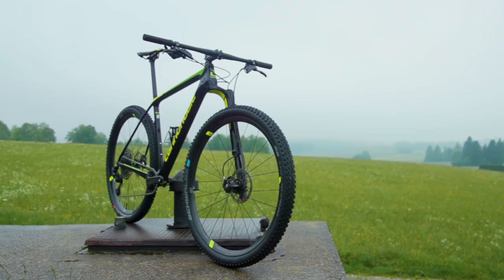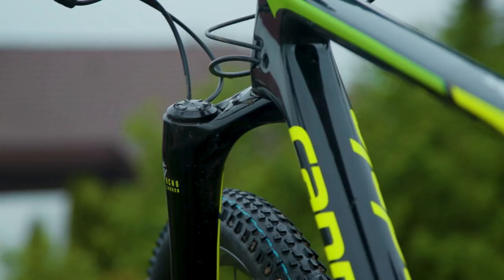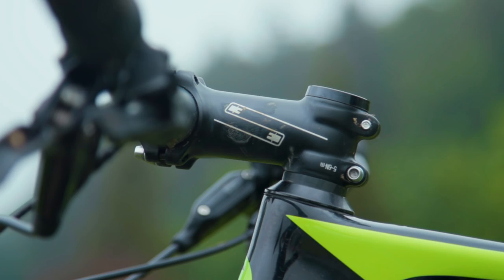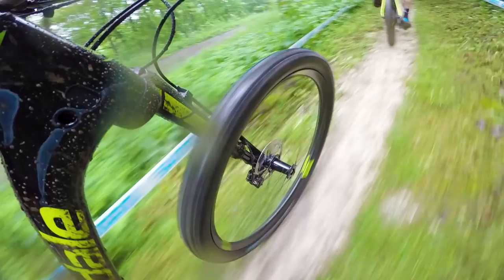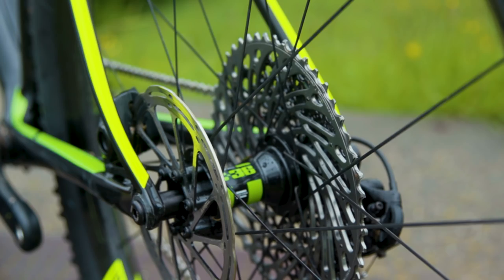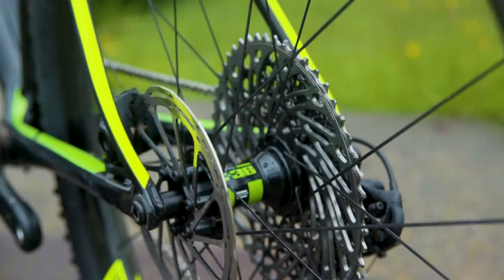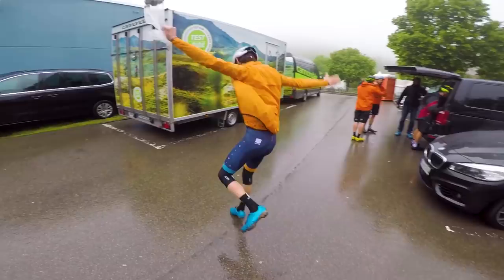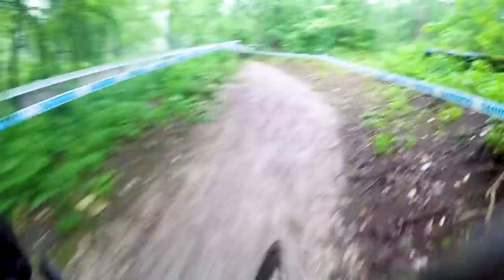Cannondale F-Si First Ride Review - Striking New Lefty & Redesigned Frameset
Cannondale has refreshed its longstanding F-Si platform with a totally redesigned frameset and a striking, single-crown version of the Lefty.

We sent Jack and Joe to Albstadt to ride the new bike on the renowned world cup XC course. Find out how they got on in the video.

All you need to know about the new Cannondale Lefty Ocho fork